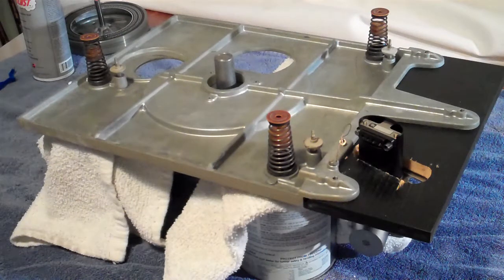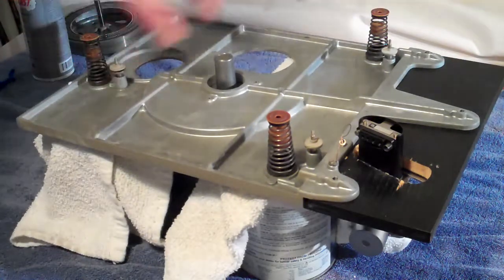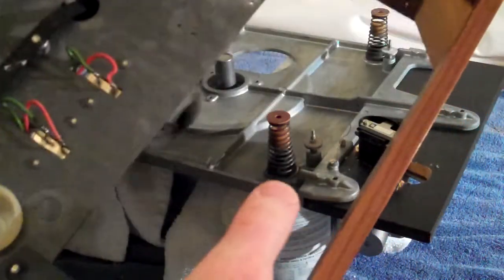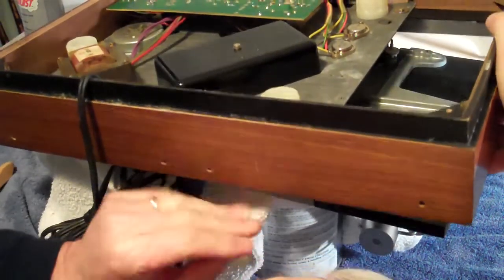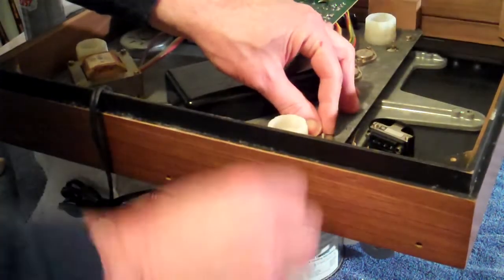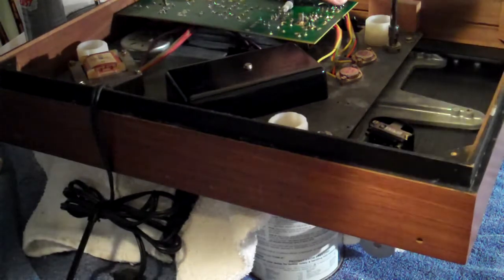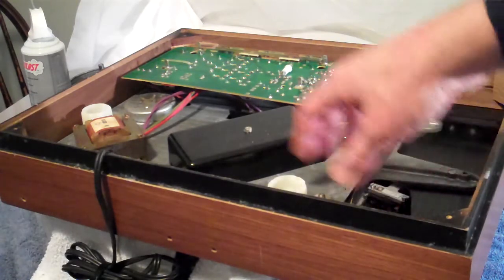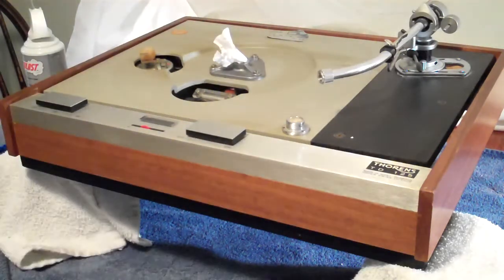Replacing the strobe mirror in Thorens TD-125 or TD-125 MKII Turntable, part 5